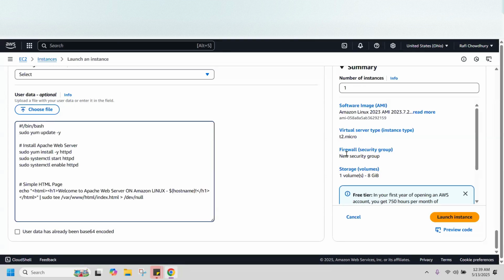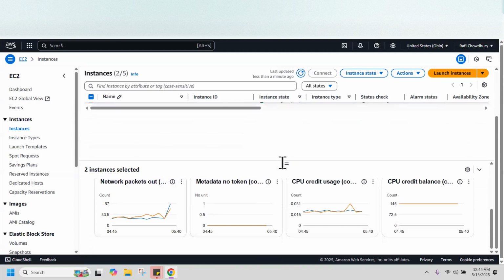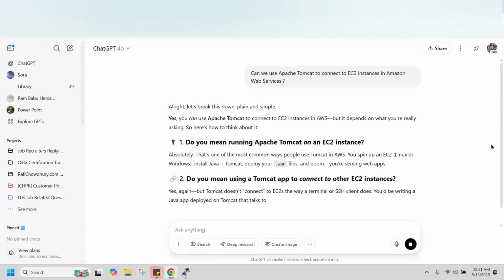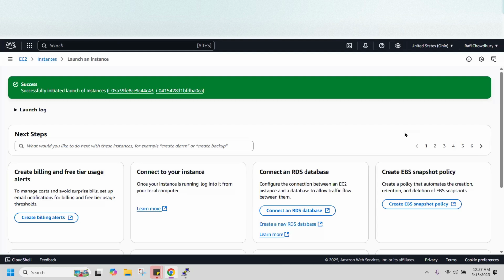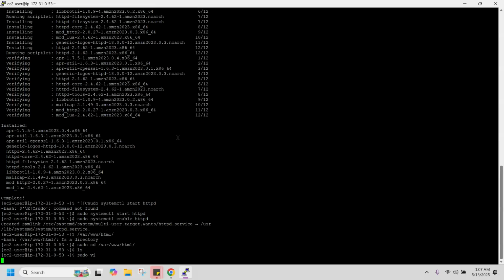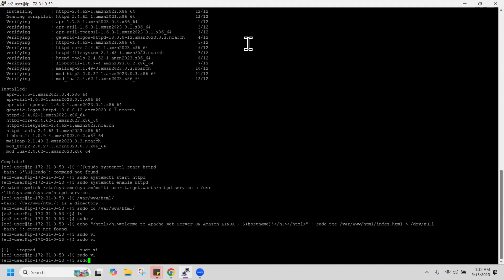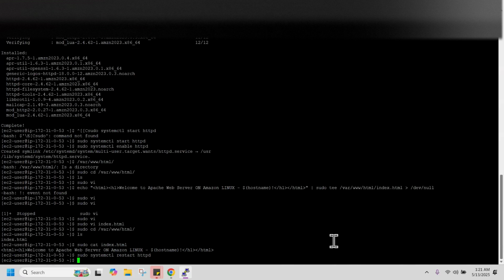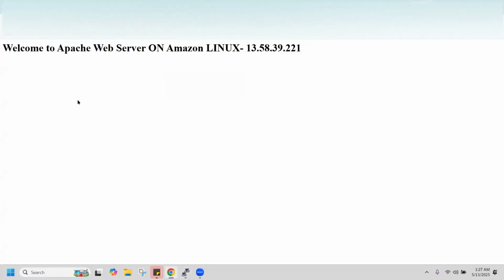AWS ELB Mastery: Step-by-Step Guide to Deploying Complex Websites on EC2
Cloud Infrastructure Mastery: The Professional Guide to AWS ELB & Manual EC2 Deployment

Look:

In the world of Cloud Engineering, automation is great, but relying on "one-click" scripts for complex websites is a recipe for disaster.

You try to use basic user-data scripts, but while they work for a simple "Hello World" page, they fail the moment you need to pull code from GitHub, manage custom configurations, or scale a production-level architecture. By the time you realize the script didn't execute correctly, your environment is a mess and your website is down.

The good news? You can master high-level infrastructure by learning the manual "hands-on" approach that professional Solutions Architects use every day.

In today’s session, I am pulling back the curtain on Manual EC2 Management and Elastic Load Balancing. I am showing you exactly how to move beyond basic skeletons and manually configure Linux servers, troubleshoot security groups, and deploy a complex website structure that actually scales. This is about total control over your environment, eliminating "black box" deployments, and understanding the core of AWS networking.

Specifically, you are going to learn:
1. The Automation Trap: Why simple deployment scripts fail for complex sites and when you must switch to manual EC2 configuration.
2. Infrastructure Scaling: How to launch and synchronize multiple EC2 instances simultaneously to prepare for a Load Balancer.
3. SSH & Terminal Mastery: The exact process for Windows users to connect via Putty, manage Key Pairs (.ppk), and navigate the Linux CLI.
4. The Security Lockdown: How to properly configure Inbound and Outbound rules for HTTP and HTTPS to ensure your site is reachable but secure.
5. Live Server Editing: Mastering the Vi text editor to update your web content in real-time without redeploying the entire instance.

The best part? I am walking you through live troubleshooting drills, from fixing "It Works!" default page errors to correcting hostname issues, so you can see exactly how to handle real-world AWS obstacles.

Video Timestamps
00:00 – Introduction: Enabling ELB on complex website structures
01:23 – The Limitation: Why automated scripts aren't enough for advanced sites
02:12 – Deployment: Launching multiple EC2 instances at once
03:30 – Security 101: Understanding Key Pairs and instance passwords
06:33 – Cost Management: Terminating unnecessary instances to save money
08:10 – Connection Guide: Using Putty and SSH for Linux machines
11:58 – Architecture Check: Apache HTTP Server vs. Tomcat Server
14:03 – Key Pair Recovery: Handling missing .ppk files
17:15 – Networking: Configuring HTTP and HTTPS access for your instances
22:35 – CLI Basics: Accessing the EC2 command line as a root user
23:40 – Manual Deployment: Installing and path-mapping the Apache server
24:25 – Vi Editor: Creating and editing your index.html file manually
32:00 – Firewall Rules: Setting up Inbound/Outbound security groups
36:50 – Service Validation: Restarting httpd and verifying the live site
39:50 – Code Refinement: Editing hostnames and IP addresses within HTML